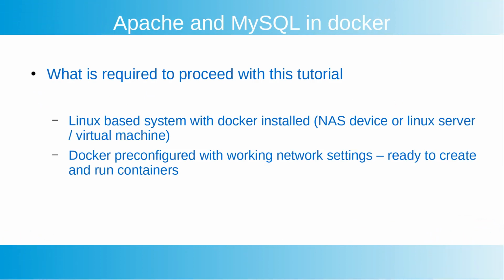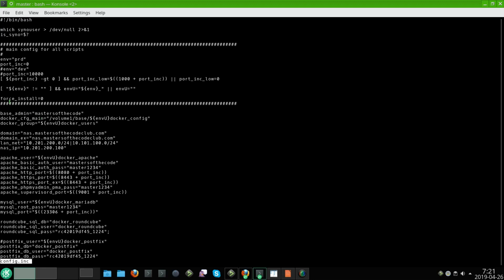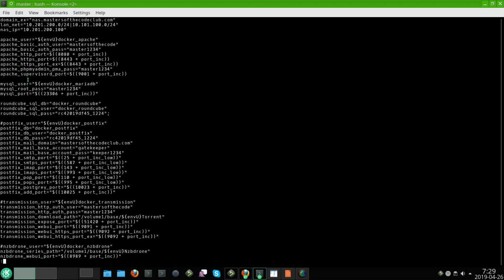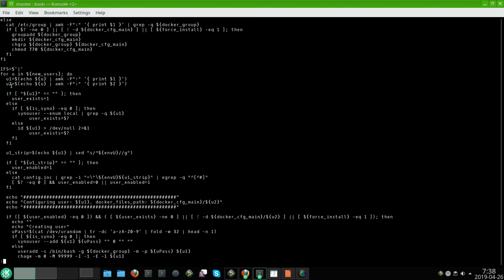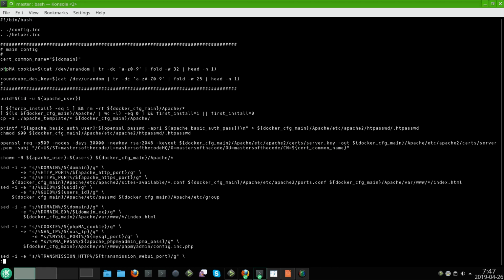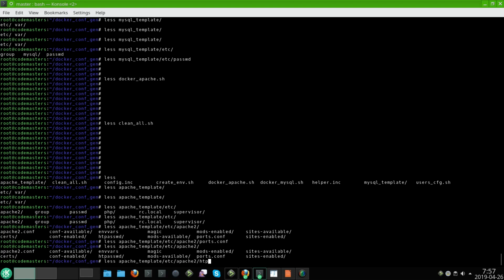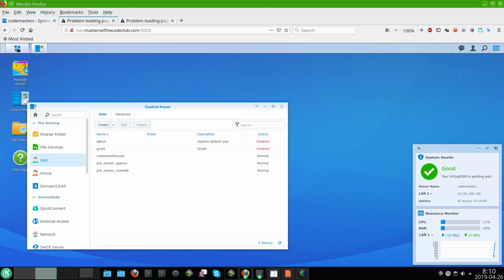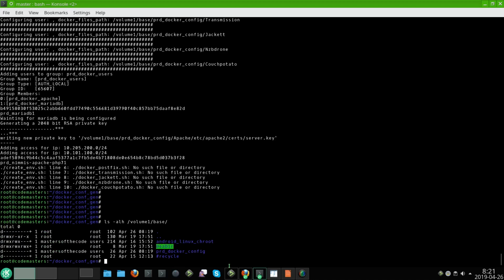Dockerize daily tasks - automate configuration of MySQL + Apache containers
See the quick configuration of MySQL + Apache containers under docker. Look at the details so you will be able to easily customize it to your needs.

Link for my previous video - preview about docker containers for automating content download:

Amazon links for devices I use:

Galaxy S9+ (G965F - International Version):

Synology DS918+ NAS:

Asus RT-AC5300 router: